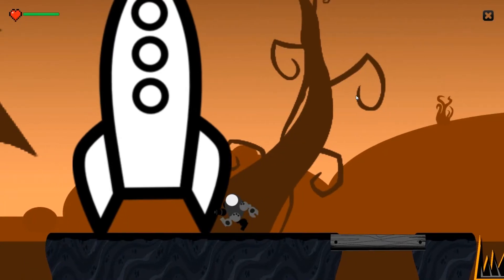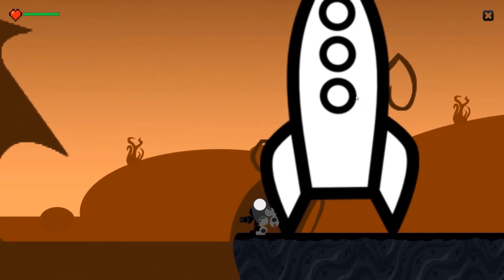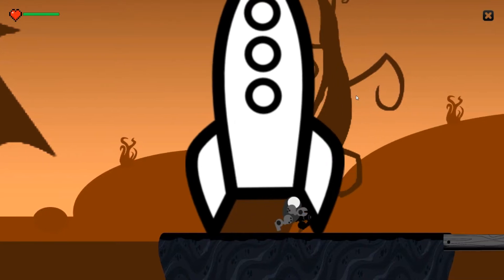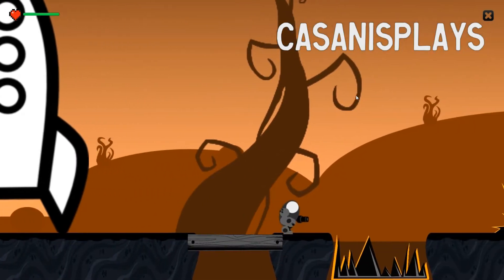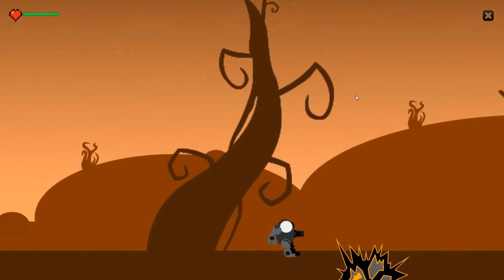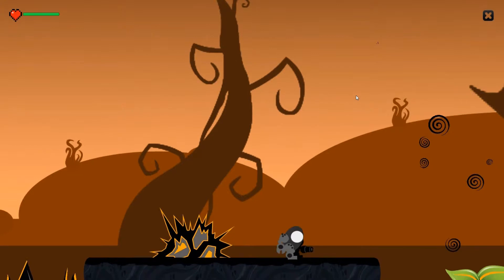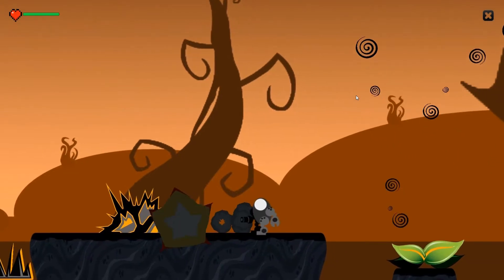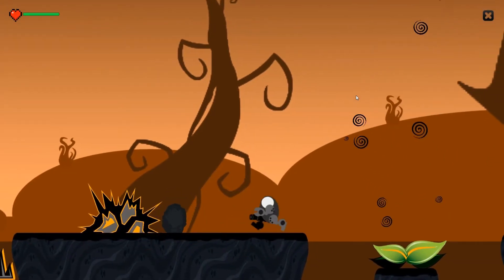2D Prototyping in Unity - Tutorial - Platformer - Completed Games - Class 1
Hello everyone and welcome to the results videos.  I've created 2 videos, 1 from each of my classes showing the results that my real life students were able to achieve.  Not all the students were interested in showing their stuff on youtube, but a number were.  Show them lots of love down in the comments.

I hope you guys enjoy these videos.  If you do, don't be afraid to comment and show your own work.